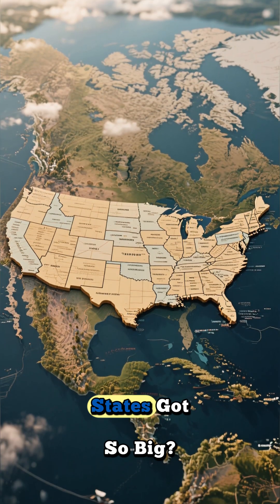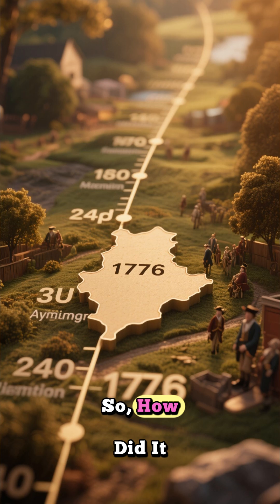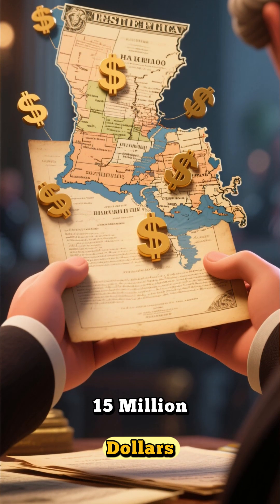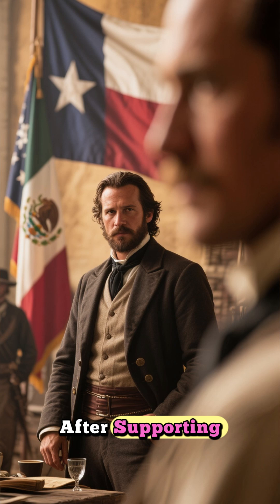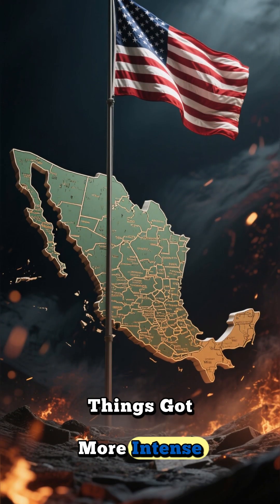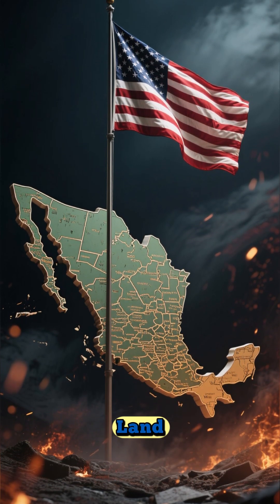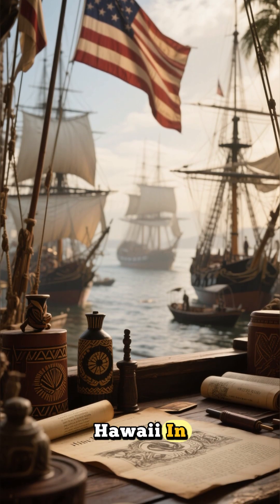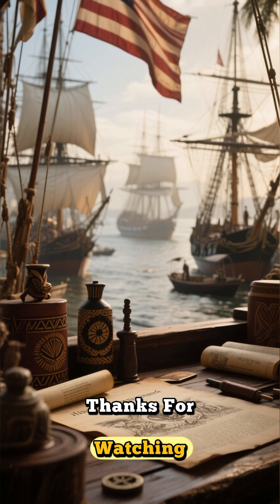Why The United States Became As Large As It Is Today? | Geographical Tales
Inspiring people to care about our planet! Geographical Tales is the world's premium destination for science, exploration, and adventure.

Welcome to the Geographical Tales community, where we bring our stories, images and video to the world in real-time, inviting followers along on our ongoing over 100-year journey. Our yellow border is a portal to the world, showcasing all of the wonder and beauty that it has to offer. This page allows our fans to join us while promoting an enriching and supportive climate for our community. Therefore, we do not tolerate words of hate, harassment or disparagement. We reserve the right to remove any posting or other material that we find off-topic, inappropriate or objectionable.

Trying to share interesting facts about our planet🌎
❤️ Thanks for your support: